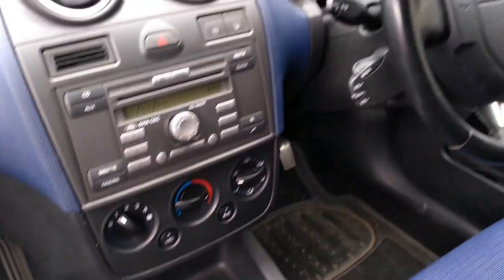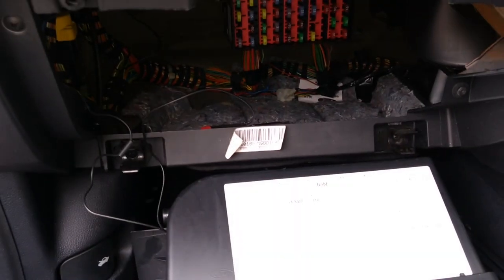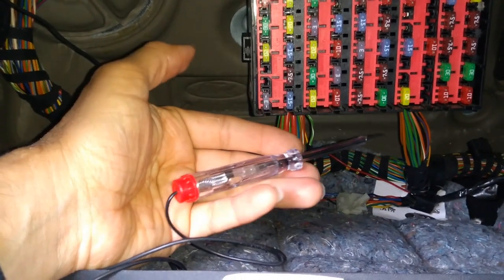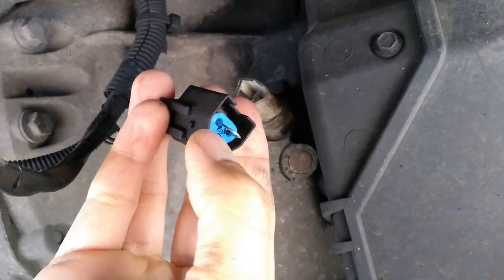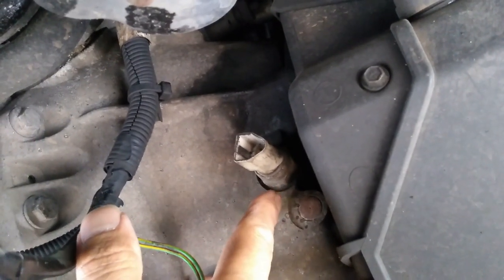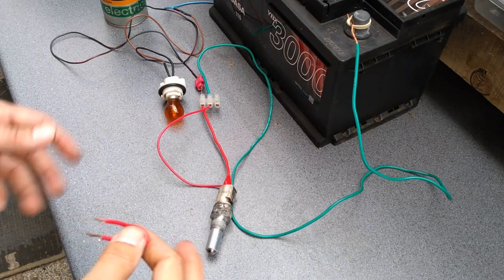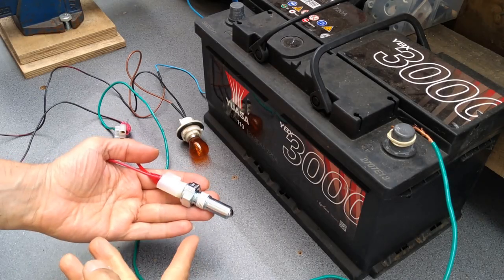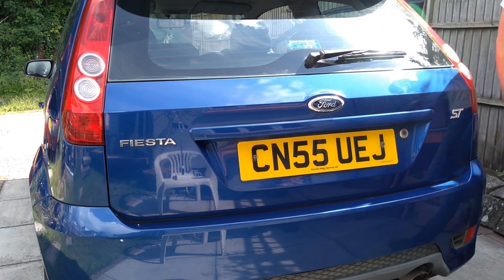Ford Fiesta - No Reverse Lights, Bulbs Ok - Diagnosis & Repair. ST-150 Part 4.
In this video I go through how I diagnose and fix the no reverse lights problem on the Ford Fiesta ST by replacing the reverse light switch. The video also shows how I use a test light to check the fuse on the circuit (instead of removing it for a visual check).

This video is brought to you in association with We Buy Cars Bristol (UK).